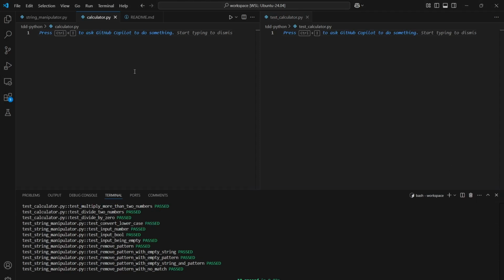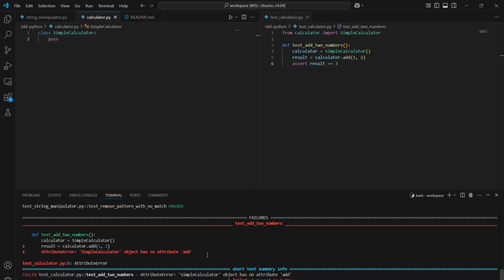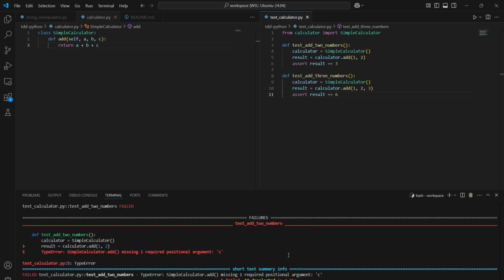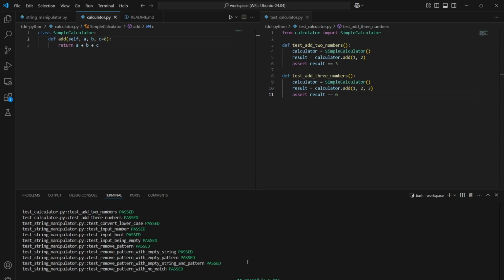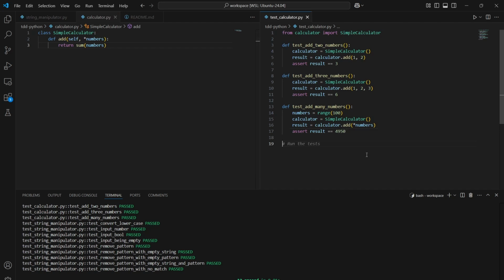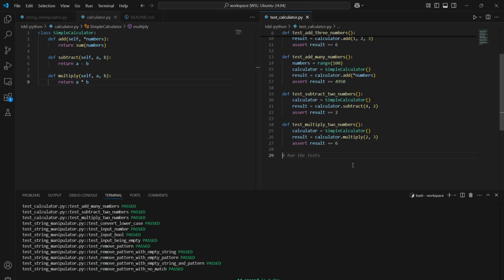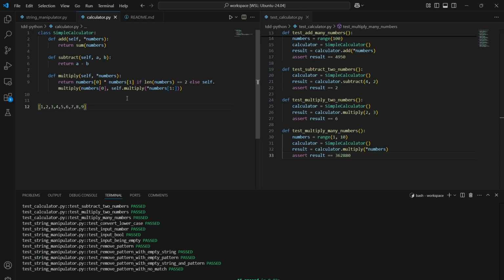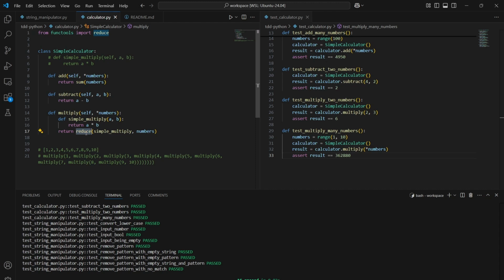Building a Calculator in Python with TDD (Test Driven Development) using Pytest (PART - 1)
A simple Calculator app in Python created with the concepts of TDD(Test Driven Development) using PyTest. With a lot of help from GitHub Copilot.